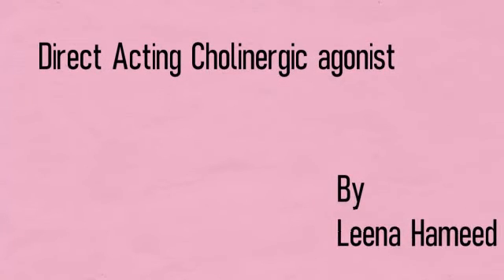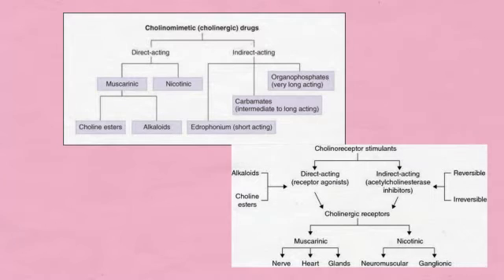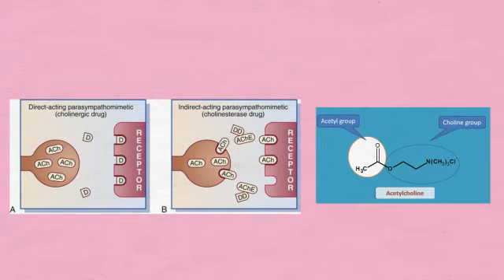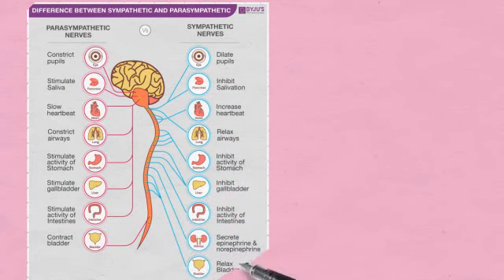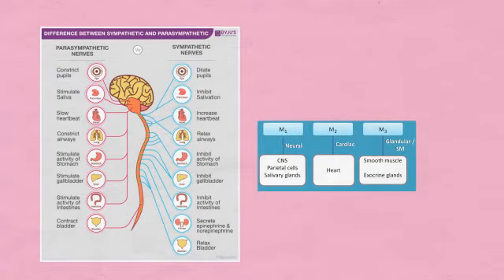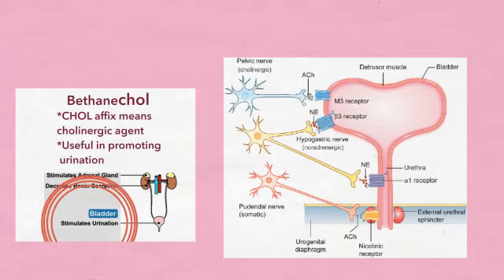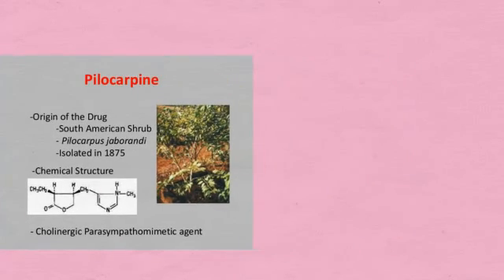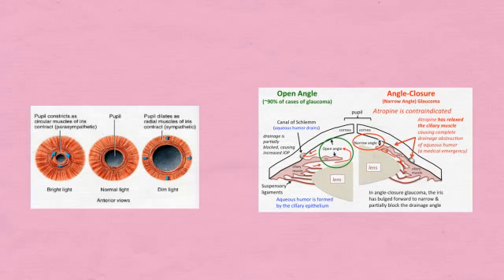Direct acting cholinergic agonist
Reference book
Lippincott illustrated Pharmacology by K. Whalen